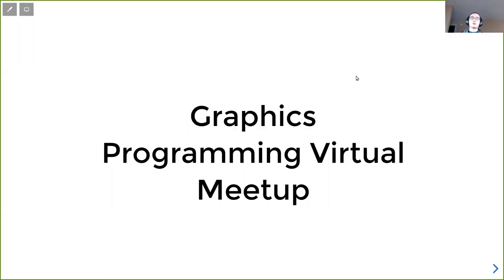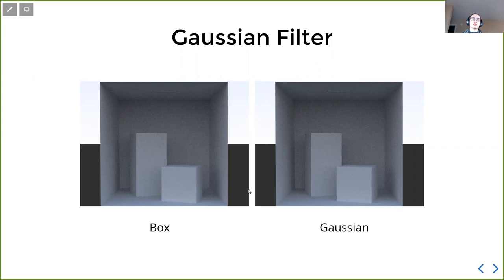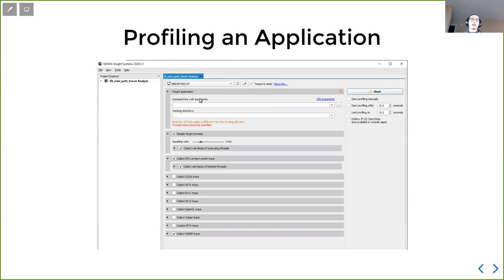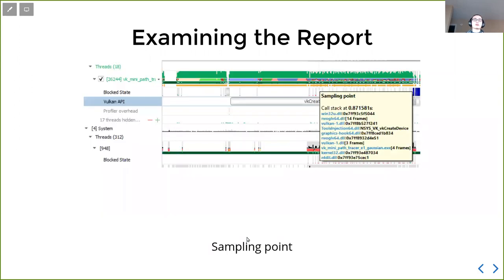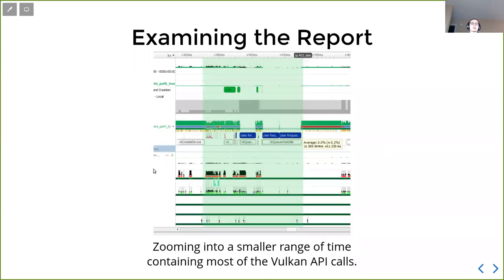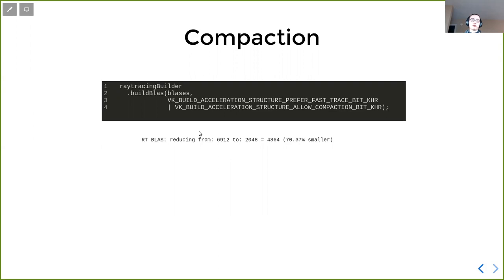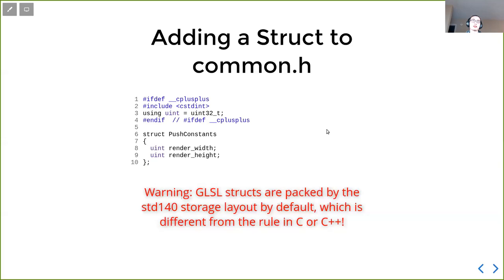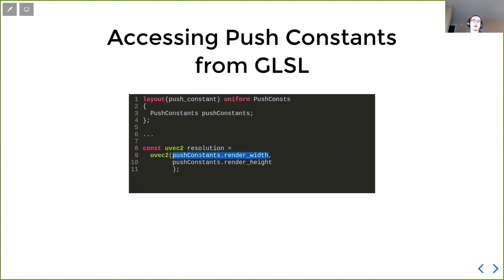vk_mini_path_tracer extras: Chapter 1-6 [2021-03-24]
This week, we will continue work on the vk_mini_path_tracer, a beginner-friendly tutorial series on path tracing in Vulkan.